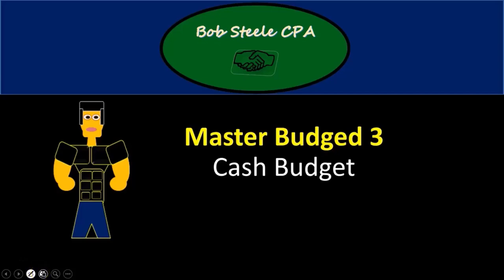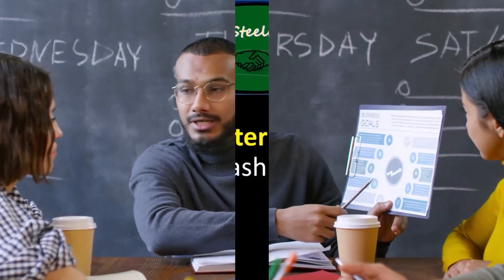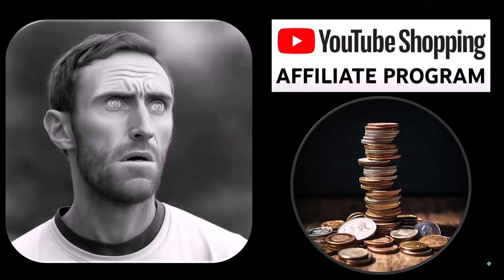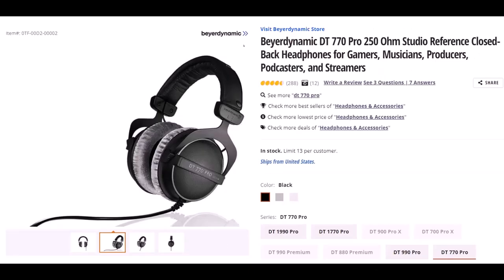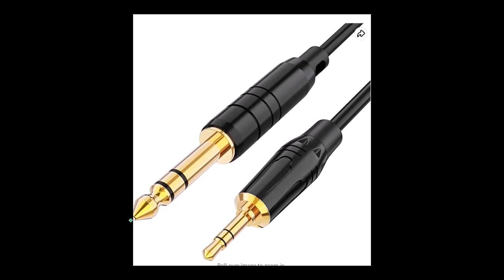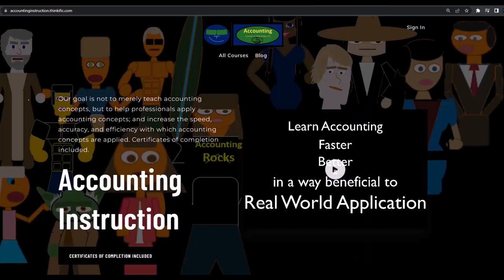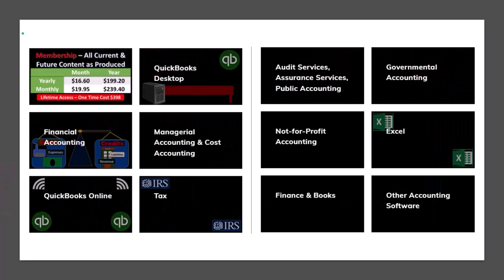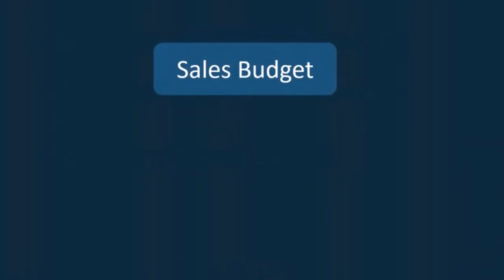Master Budget Components Overview Master Budgets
"Discover the essential components of a master budget in this concise overview. Whether you're a business student or a budding entrepreneur, understanding master budgets is crucial for effective financial planning and decision-making. Dive into the fundamentals with us!"